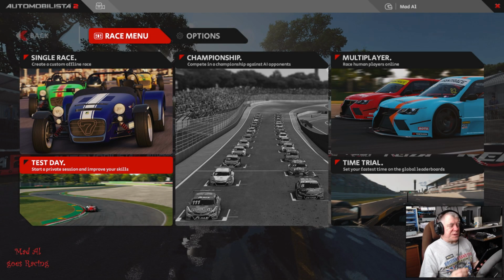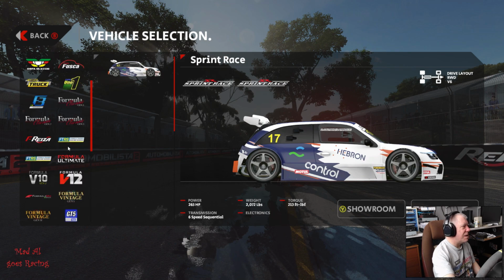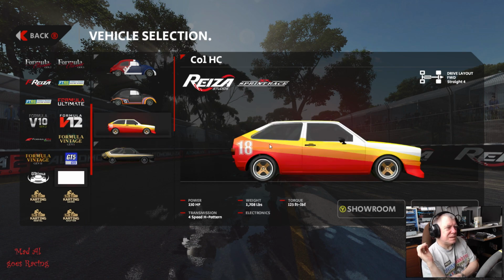Automobilista 2 Beta 0 9 3 0 update quick look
A look at the Changes in the Beta update 0.9.3.0 that will be rolled out to the next EA release soon.

Headline changes are...
Hot Cars, 80s Brazilian Touring cars, added.
Near final rework/refactor of the FFB.. with the old default now removed.

More physics/tyre/FFB tweaks.
Further AI improvements to get them closer to the human player across a wider gamut of conditions.

There may be a further video to add to this as release notes are added for the secondary update, that was dropped at 5:30 this morning (not surprisingly, Renato didn't bother with the additional notes at that time of the day!), although this may have to wait till the 0.9.3.x EA drops to find out what else was changed!

Driving gear - Fanatec Porsche GT3 RS V2 Wheel, Clubsport V3 Peddles, SSH H pattern shifter